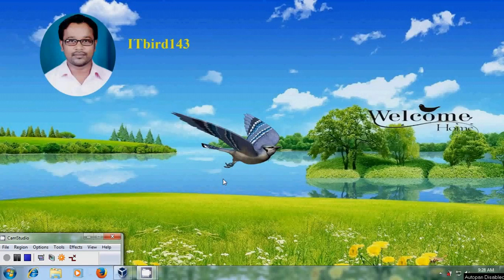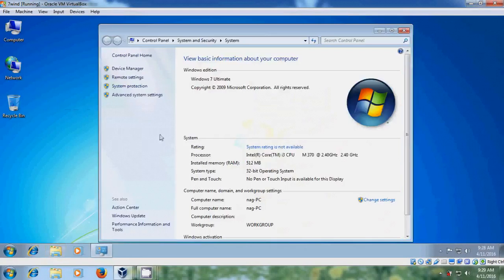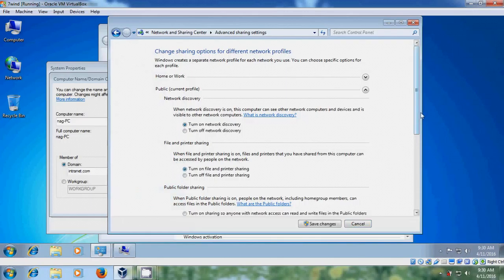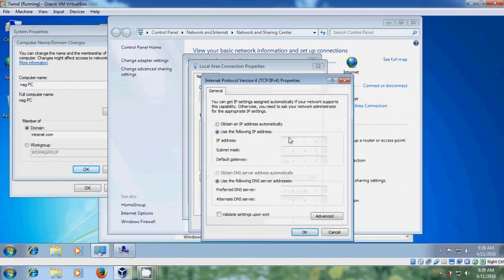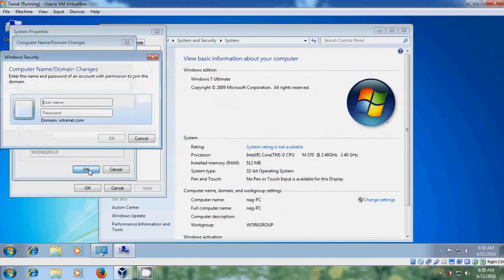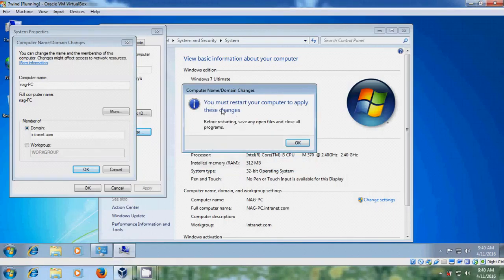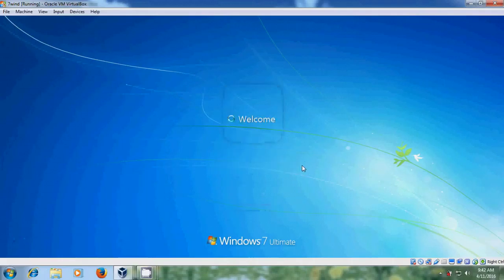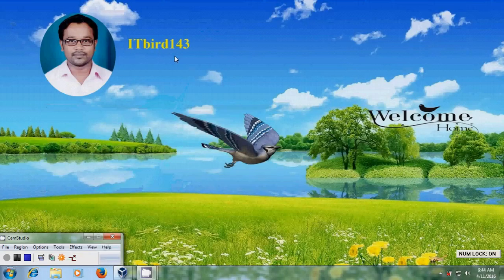Server 2003 - How to join Client systems to Domain in Windows Server 2003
In this tutorial, I have shown joining of client systems to domain in Windows server 2003 in step by step process.